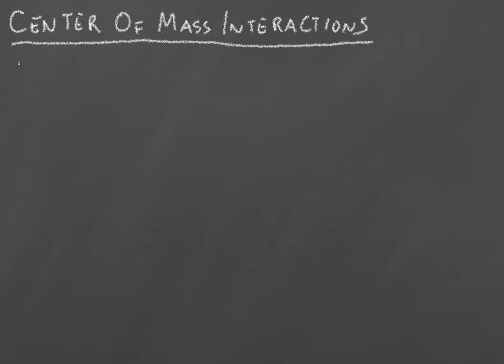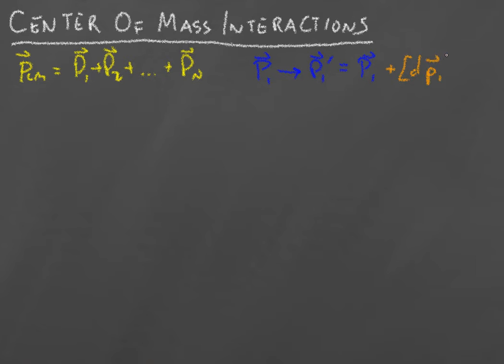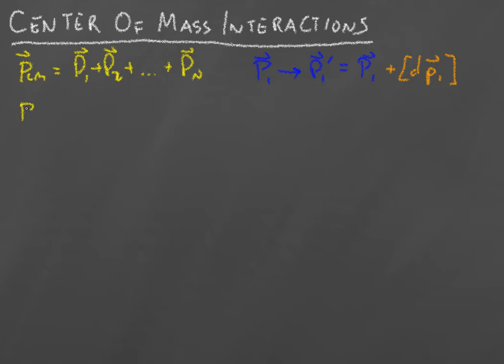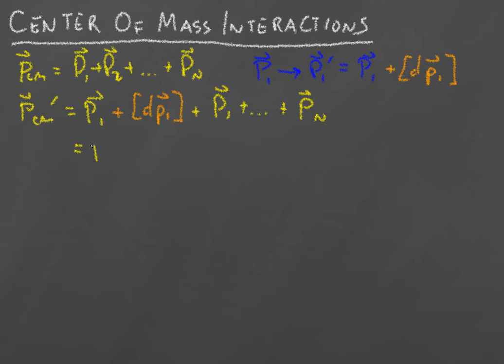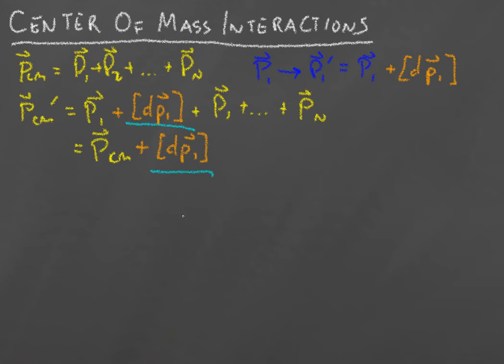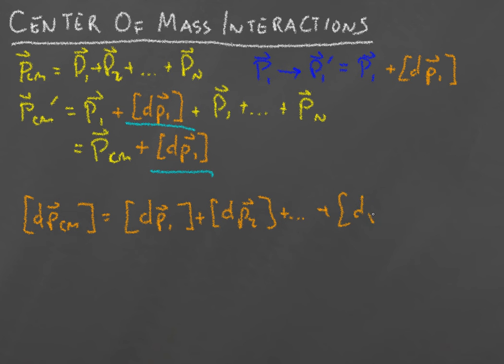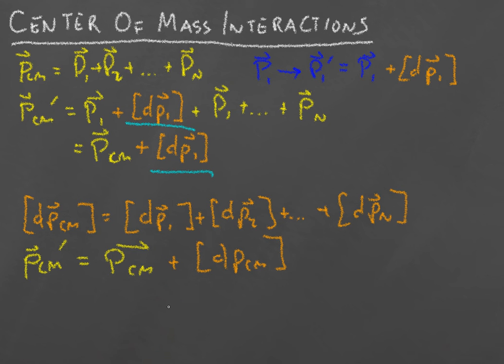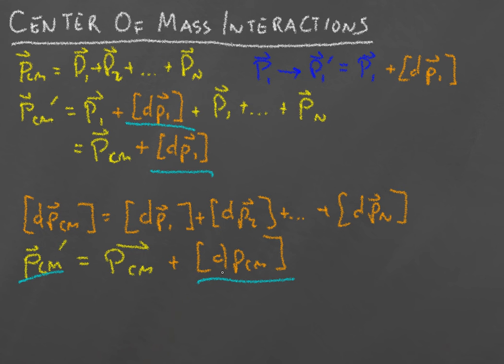4-17 External interactions